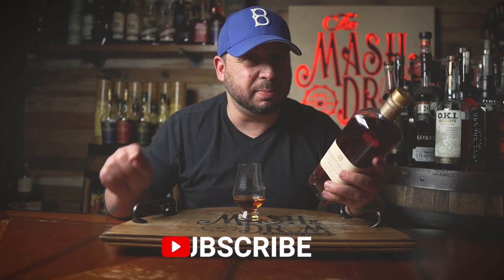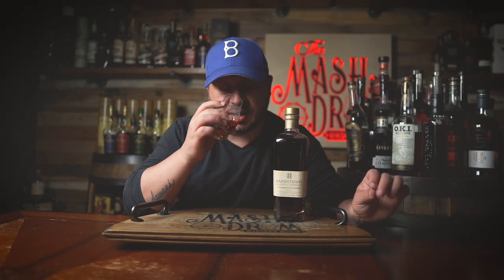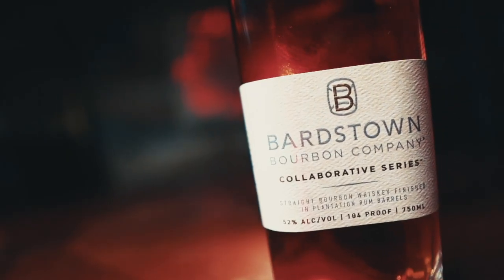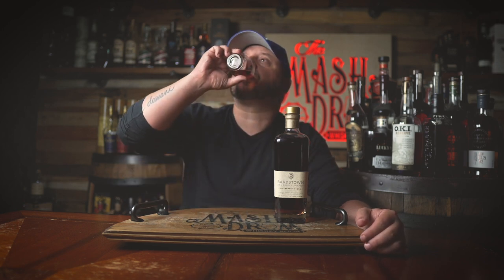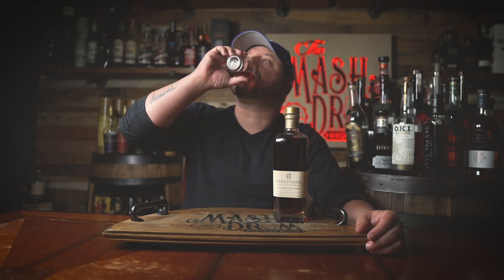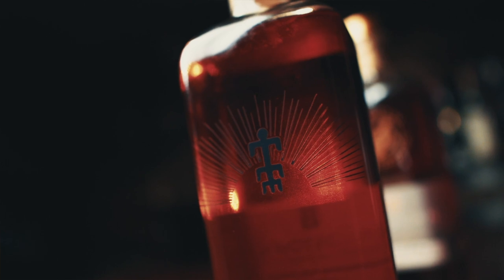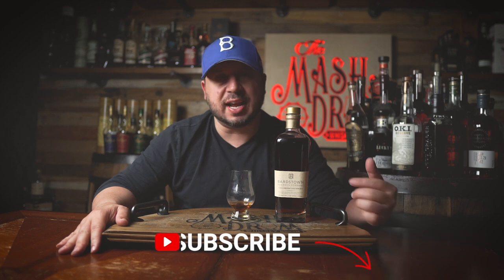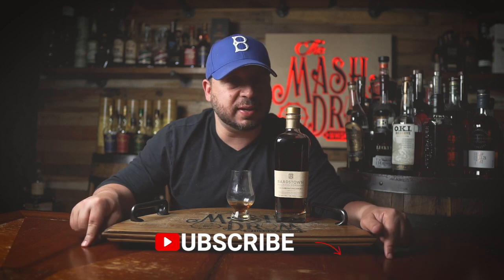Bardstown Bourbon Co. Plantation Rum Finished Bourbon Review!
The Bardstown Bourbon Company Plantation Rum Barrel Finished Bourbon is the latest in the BBC’s Collaborative Series. This time, the folks at the BBC have started with a 10 year old Tennessee bourbon. They then finished it in Plantation Rum barrels for 22 months. It's priced at $160 and bottled at 104 Proof.